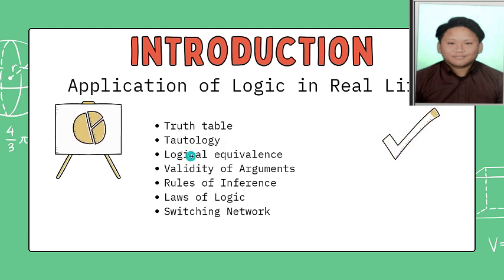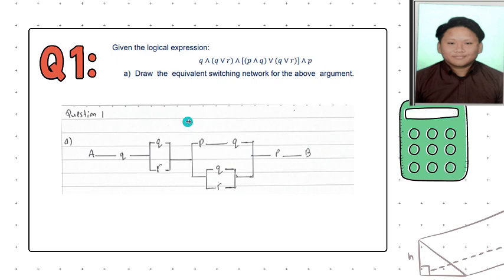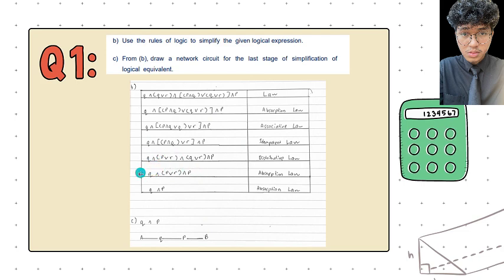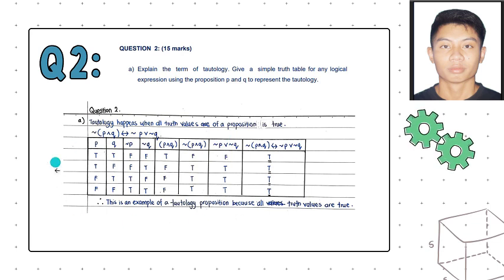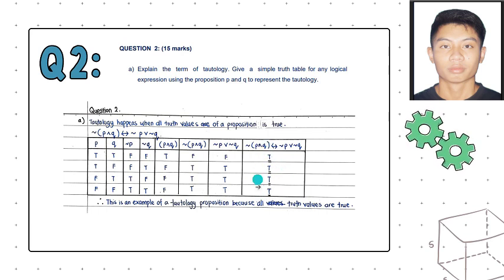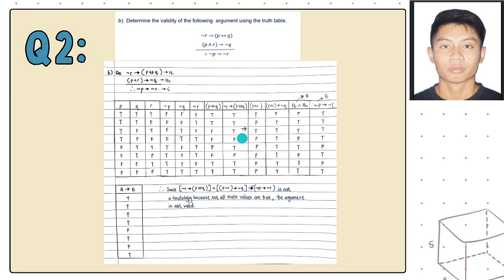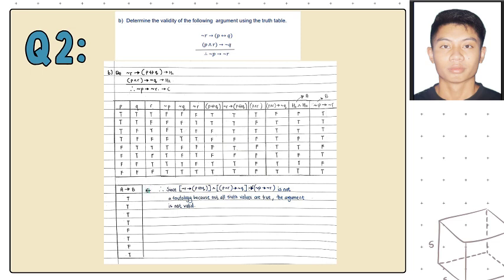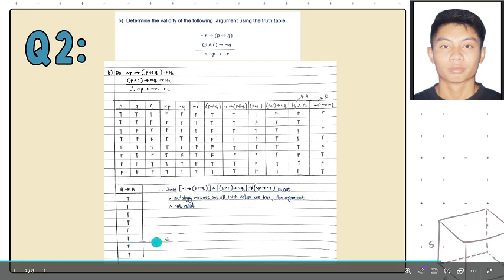Video Presentation for MAT210